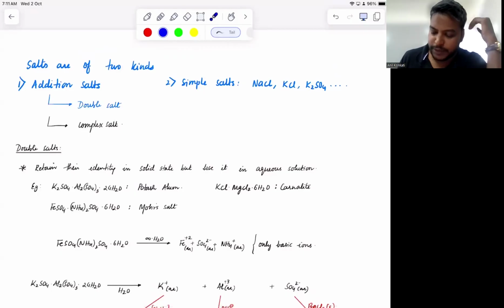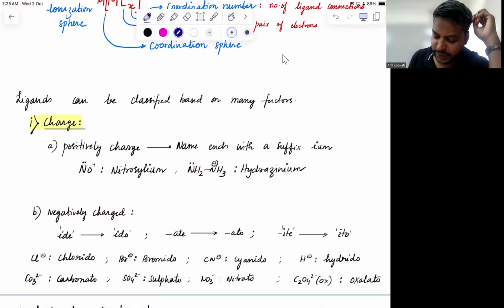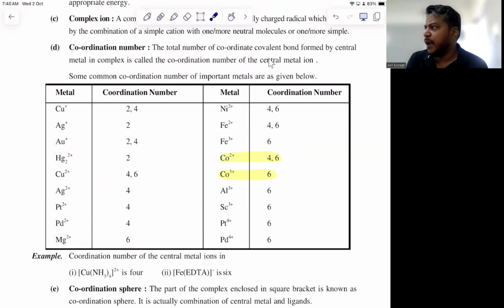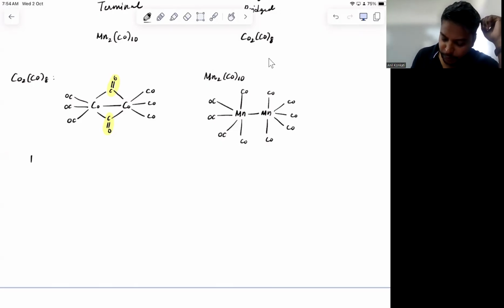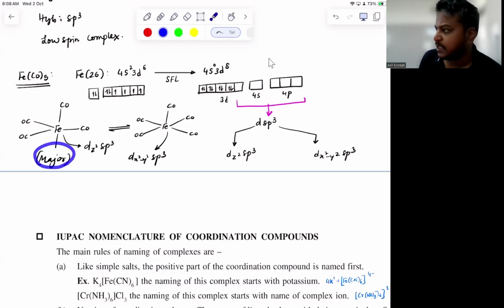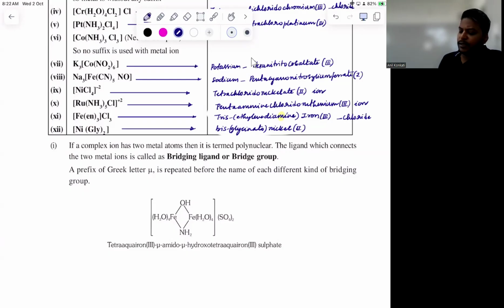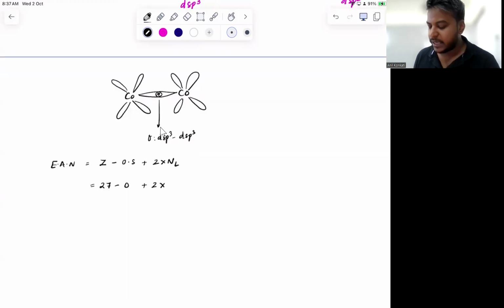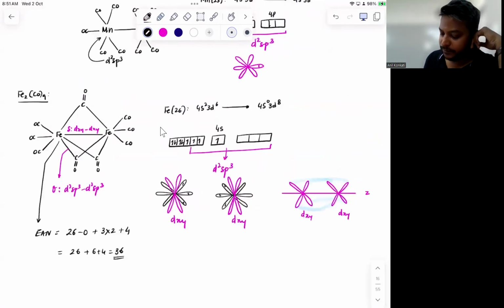Coordination Compounds Revision Part 1